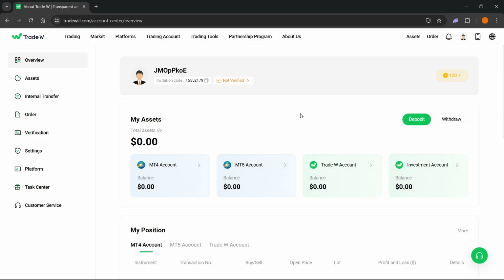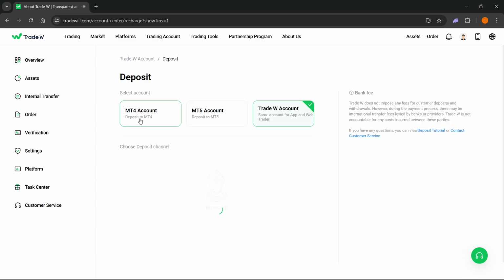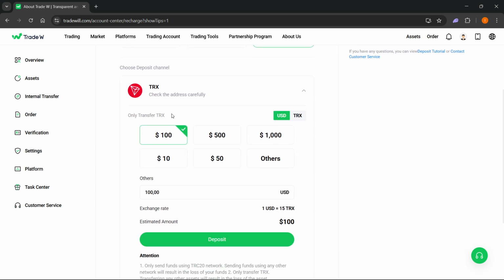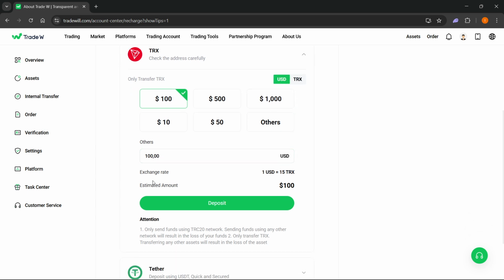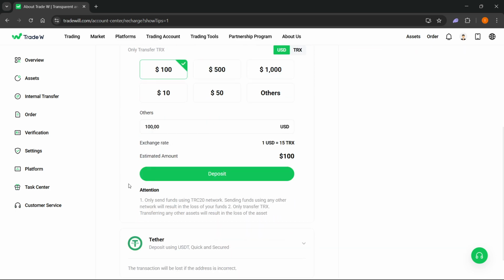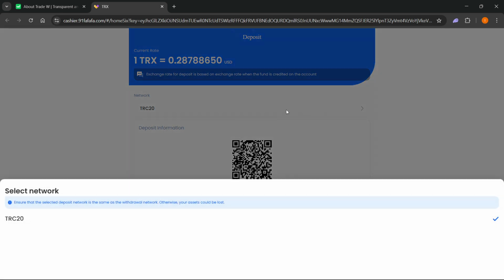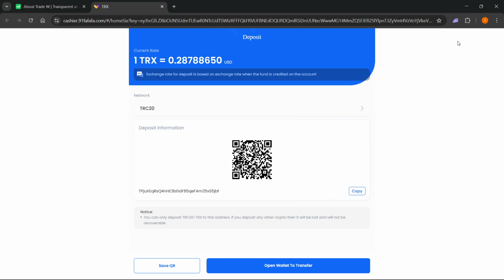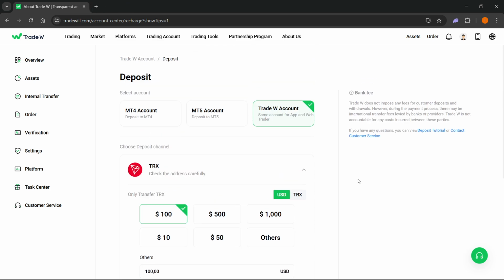How To DEPOSIT On Trade W (QUICK & EASY) 2026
In this video, I'll show you how to deposit on TRADE W. This guide explains how to ADD funds to your TRADE W account in 2026 and how to COMPLETE the deposit step by step. If you've been trying to FUND your TRADE W account, this tutorial will help you do it quickly and easily!